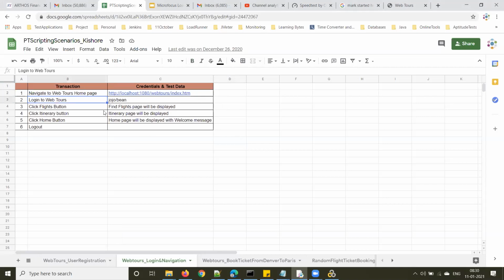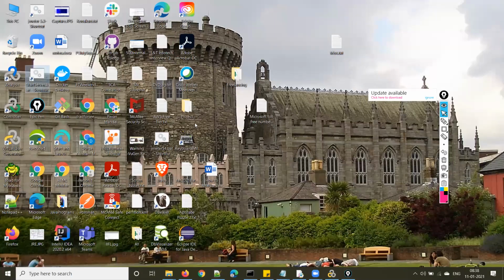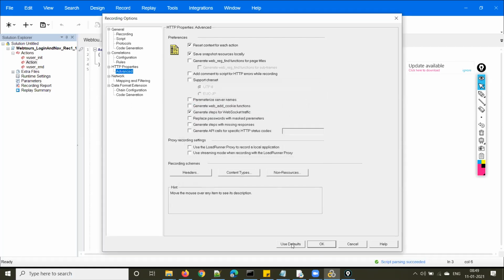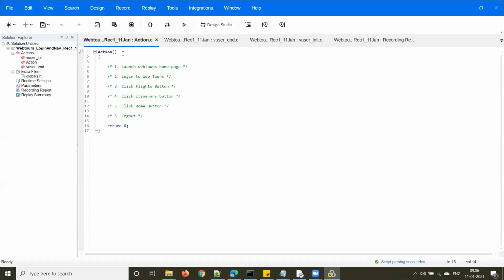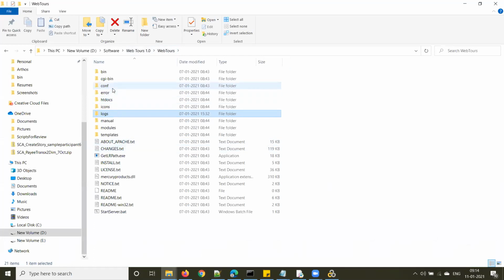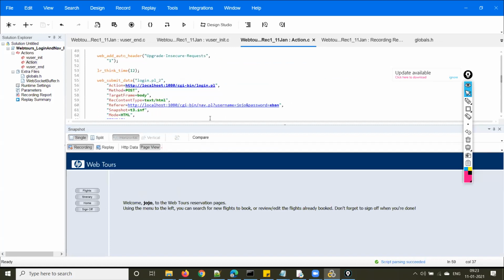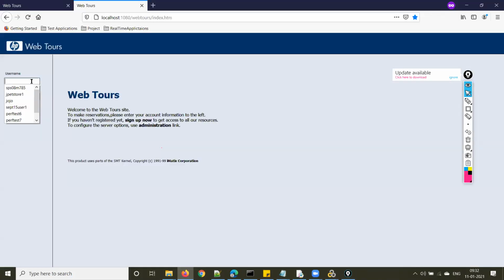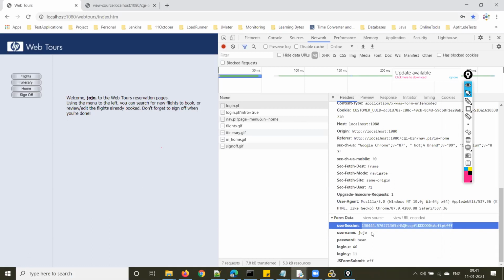Performance Testing training-11Jan-Creating Script with VuGen, Recording options, Anatomy of VuGen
Concepts covered in this session:
Creating Script with VuGen
Recording options
Anatomy of VuGen
Identifying dynamic values generated by server to be correlated